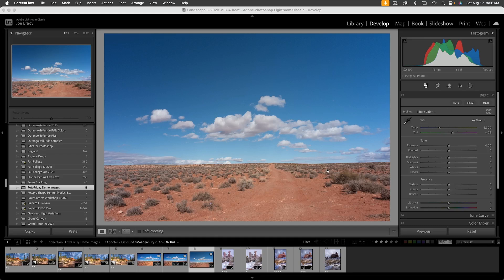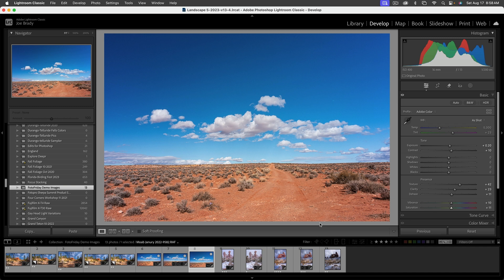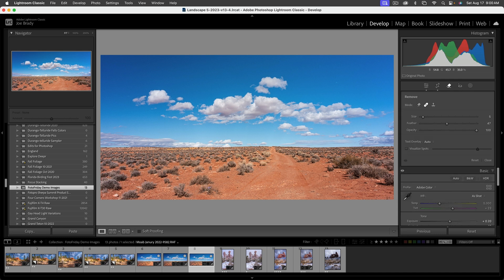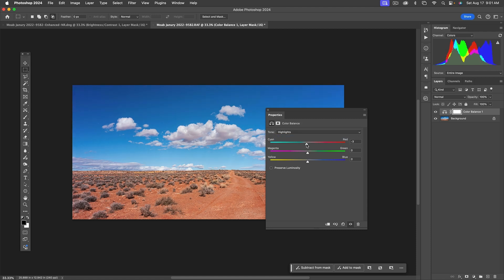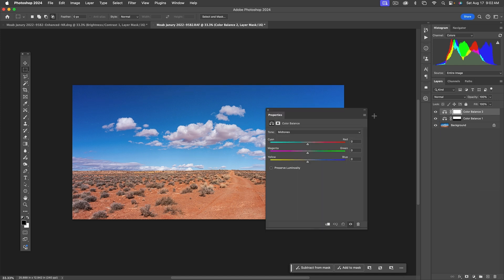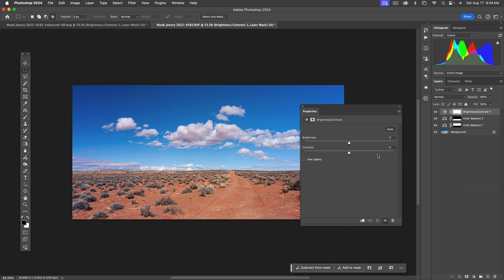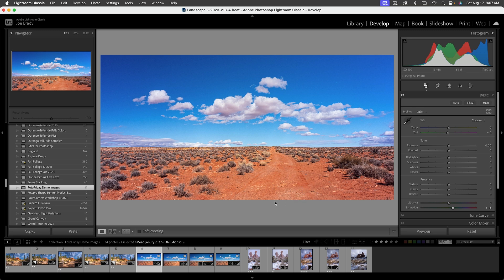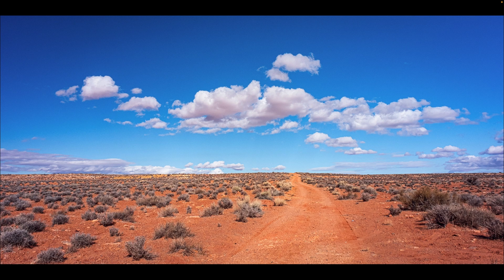Big Impact with Subtle Color Changes with Lightroom & Photoshop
Small color adjustments often have a big effect on the quality of your images, but it’s common for those adjustments to be needed locally rather than globally. In today’s image demonstration, we start off in Lightroom Classic, but then move over to Photoshop for some color adjustments that are simply easier and more precise than making color changes in Lightroom.

We will do separate color edits to both the sky and the land, and after the color edits are completed, we head back into Lightroom for some finishing touches. When you learn to master Photoshop’s Color Balance adjustments, you are sure to enjoy how simple and how powerful this tool can be!